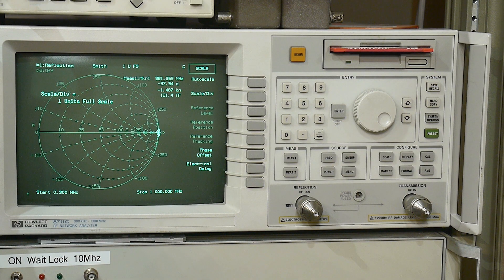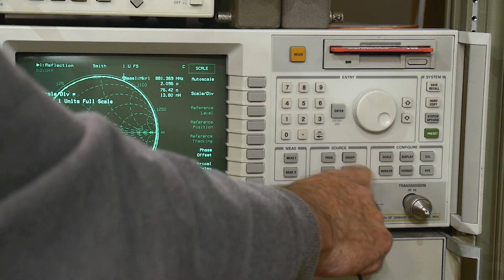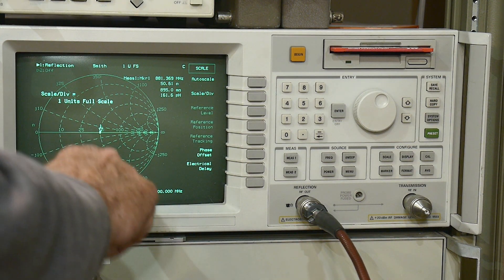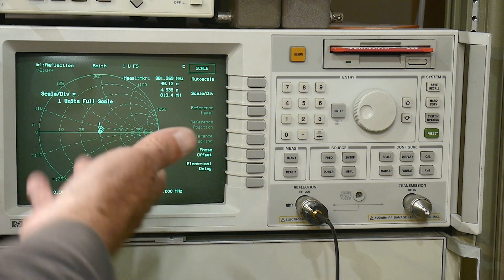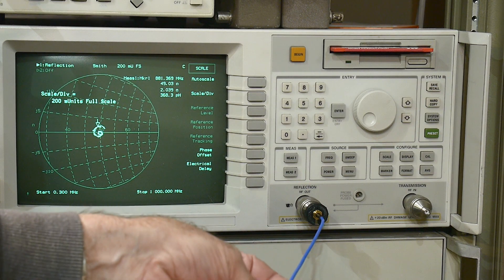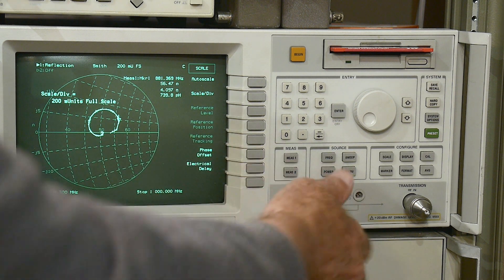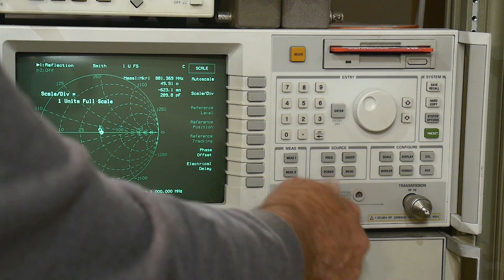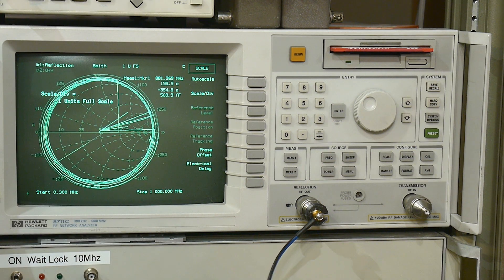#1472 Cable Test on Smith Chart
Episode 1472
is that cable a 50ohm transmission line?